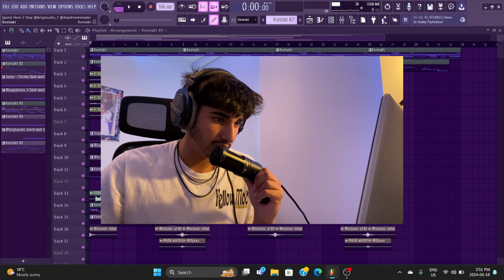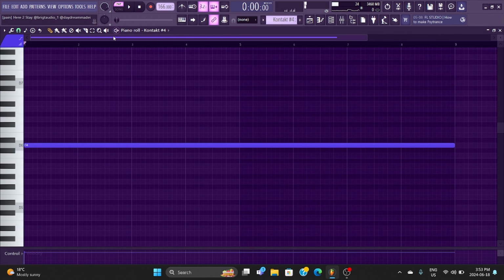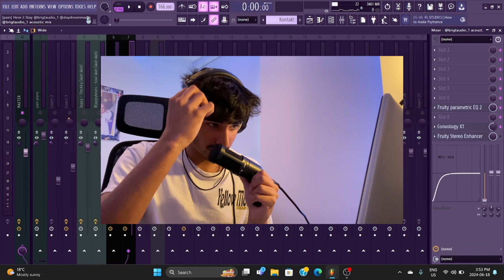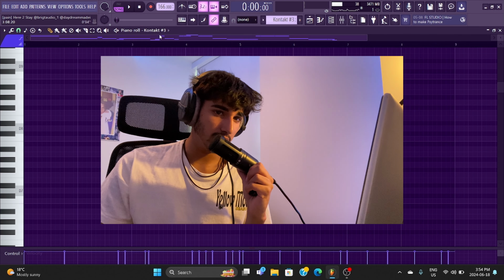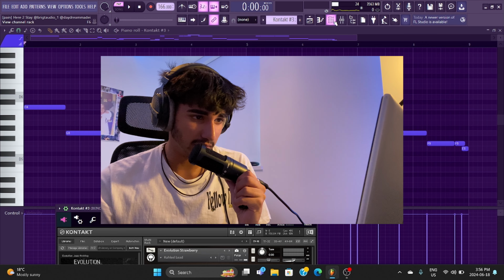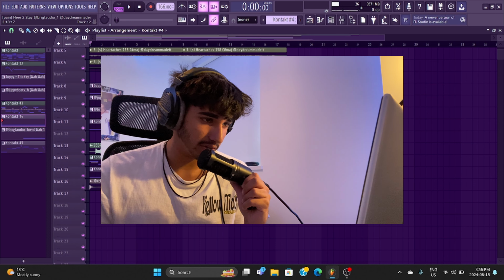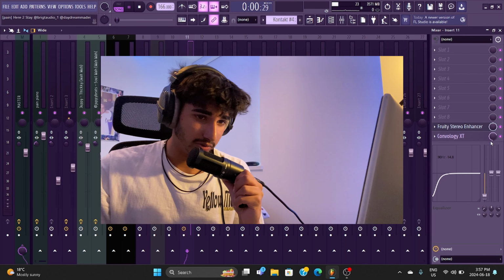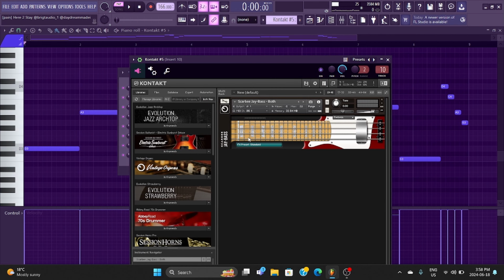(2024) HOW TO MAKE PAIN LOOPS FOR QUANDO RONDO, LIL DURK ETC | FL STUDIO 20 TUTORIAL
Lmk what other videos yall want

0:00 Intro
1:08 Piano
1:23 Top Notes
1:36 Pads
2:10 Misc
3:14 Lead Guitar
4:25 Sax
5:02 Bass
5:21 Outro

NBA Youngboy Type Beat 2022
NBA Youngboy
NBA Youngboy Type Beat